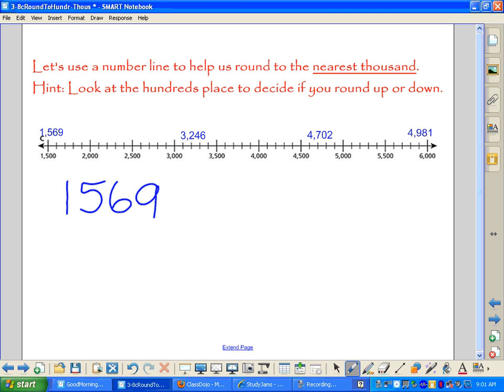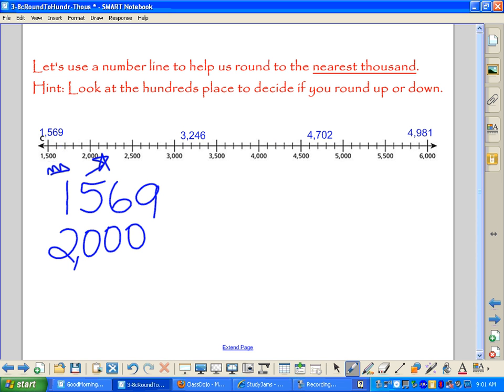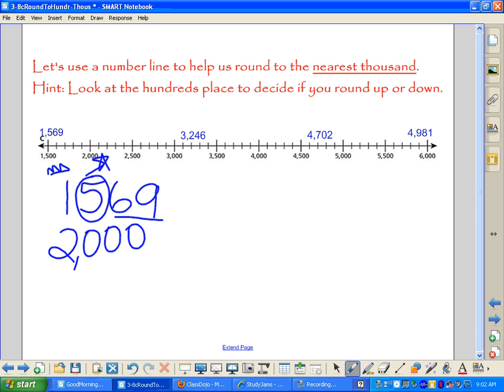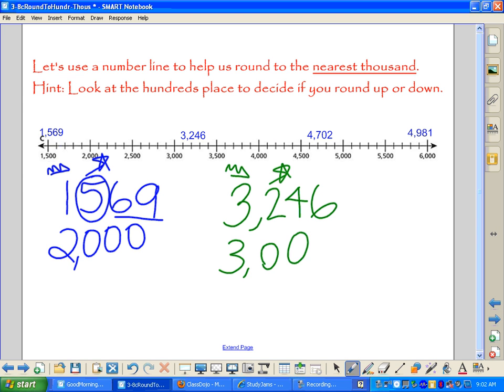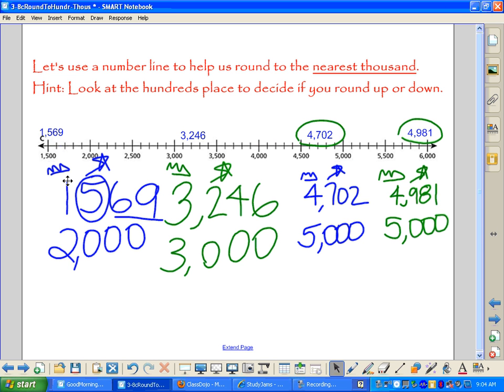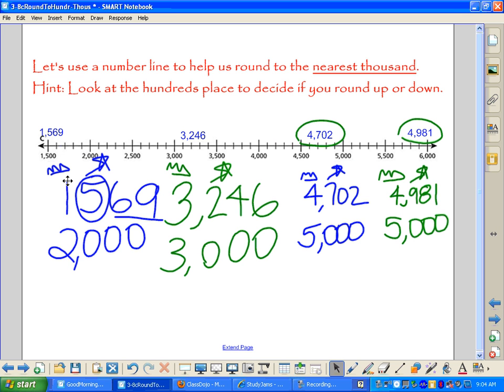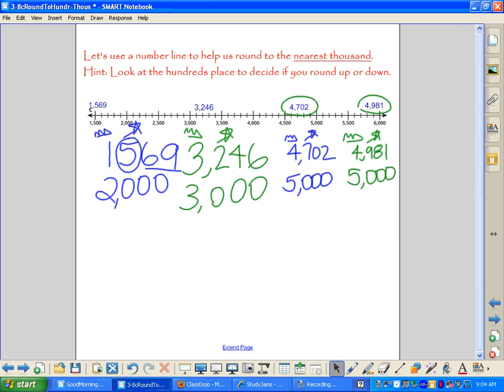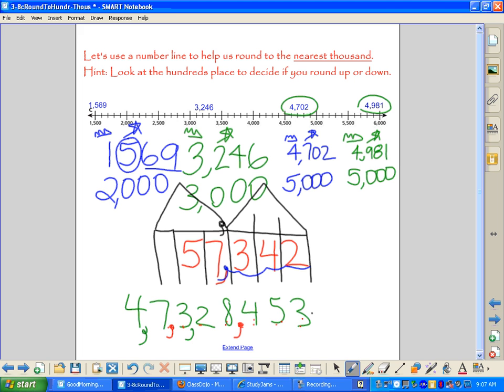November07 Rounding Hundreds & Thousands